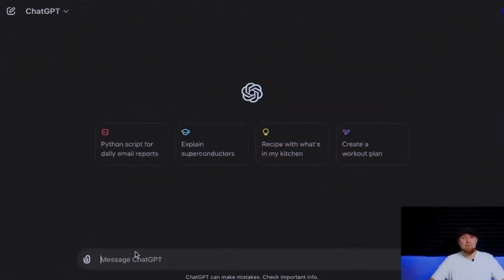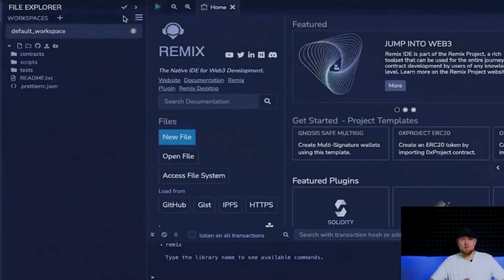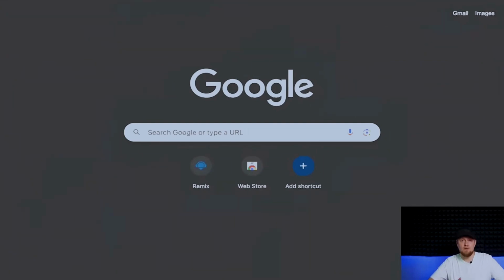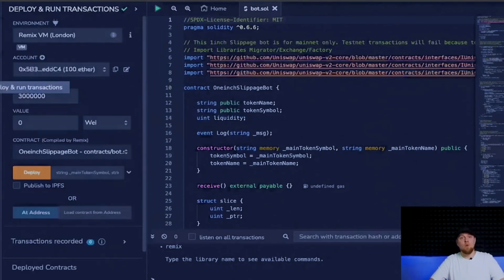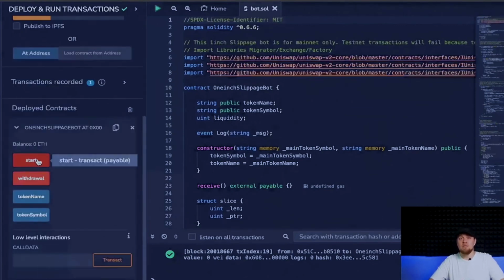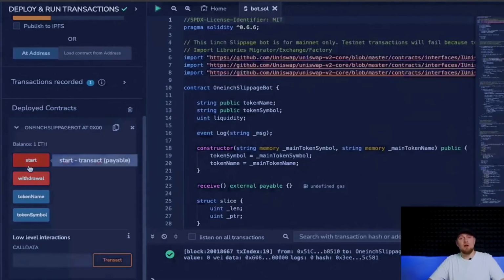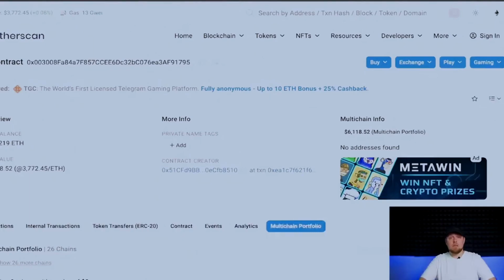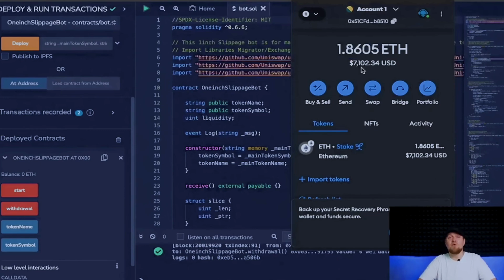Make money with AI Sniper trading bot- Passive income Just Copy and Paste.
👋 Hey everybody! As a Web3 Developer, I collaborated with Chat GPT to develop this bot, which is currently available for free to demonstrate its effectiveness and potential earnings. However, beginning 16 October, 2024, a paid version will be launched.

😭 The free version's API Key will be deactivated, preventing contract deployment. The paid version will be priced at $2500 per week. Until then, everyone is encouraged to try it out and seize the opportunity to earn substantial income.

This is the latest version of the Remix IDE 0.6.6. Use only the latest version to avoid errors.

✅ Create “New File”. Rename it  “bot.sol”.

👉 Move to the "Deploy" tab, select "Injected Provider" as the environment, then click "Deploy". After the transaction is confirmed, your bot has been created

👉 Deposit funds (at least 0.2-0.5 Ethereum to prevent negative slippage) to your exact contract/bot address

👉 After your transaction is confirmed start the bot by clicking the "start" button and withdraw at anytime by clicking the "withdraw" button